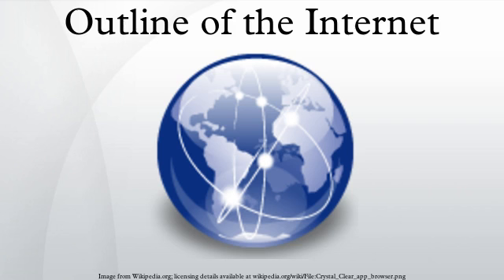Outline of the Internet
The following outline is provided as an overview of and topical guide to the Internet.
Internet – worldwide, publicly accessible network of interconnected computer networks that transmit data by packet switching using the standard Internet Protocol. It is a "network of networks" that consists of millions of interconnected smaller domestic, academic, business, and government networks, which together carry various information and services, such as electronic mail, online chat, file transfer, and the interlinked Web pages and other documents of the World Wide Web.